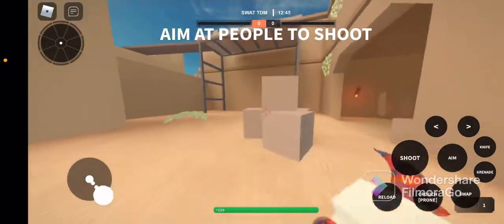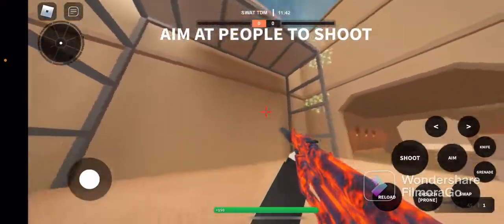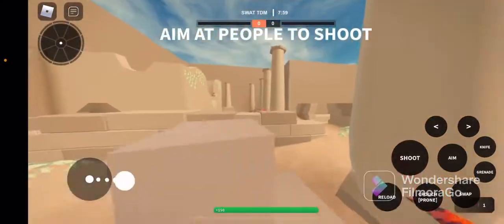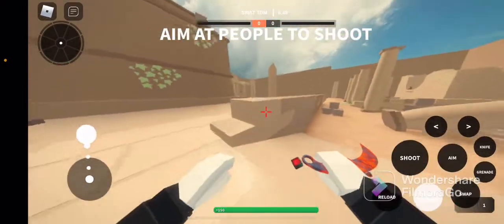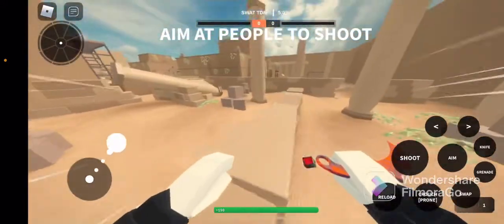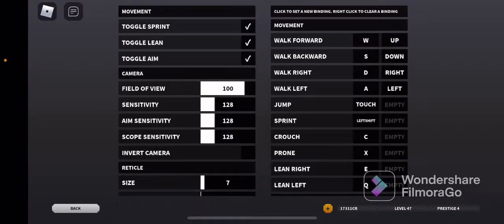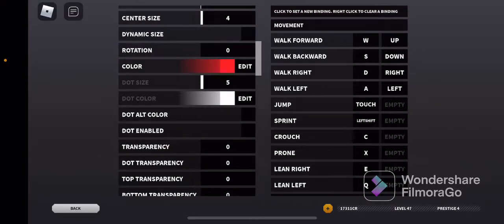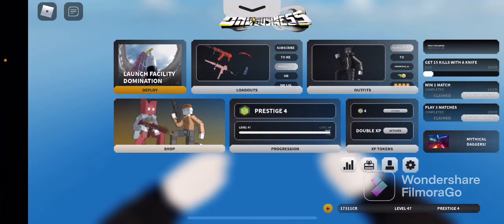Tips and tricks for bad business mobile(with my settings)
Hope you all enjoyed and also hope that the video was of use to you guys 😁